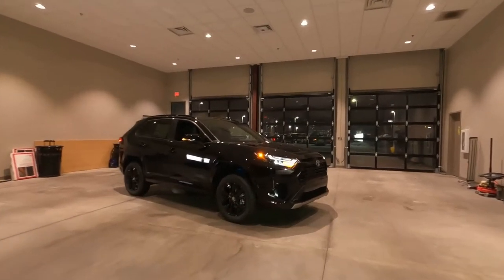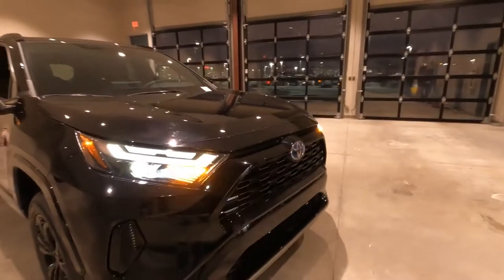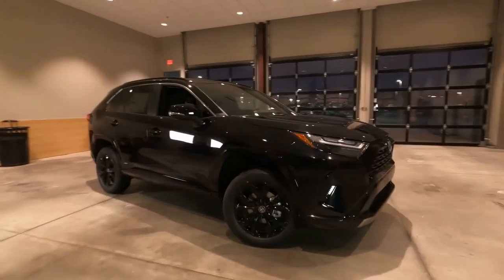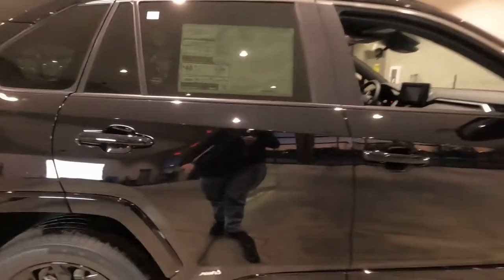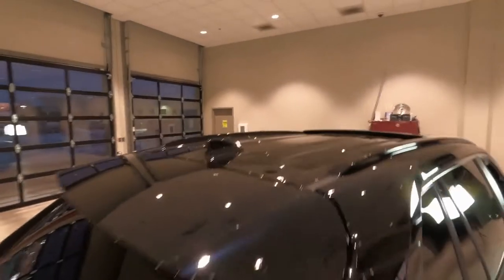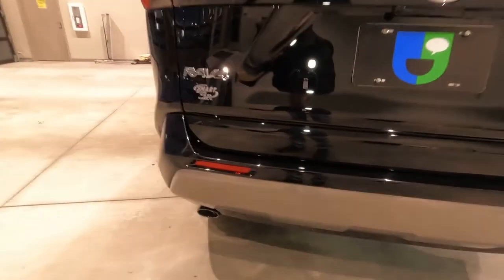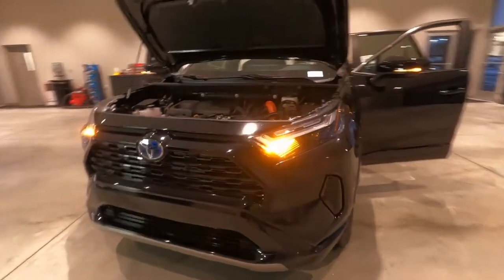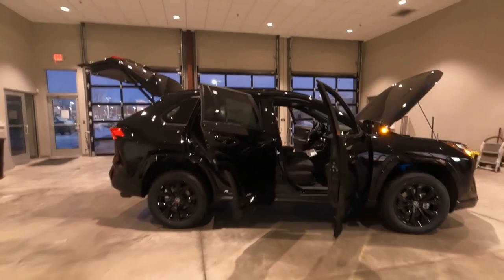ALL NEW * 2022 Toyota RAV4 SE Hybrid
ALL NEW * 2022 Toyota RAV4 SE Hybrid Exterior Review